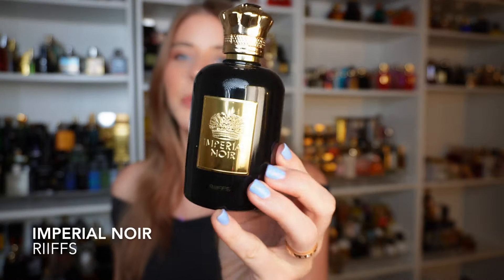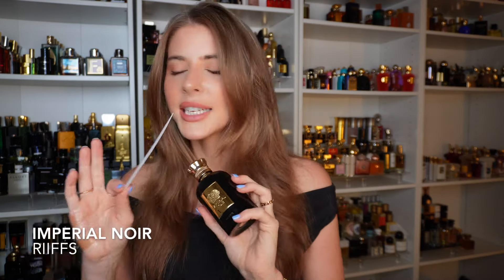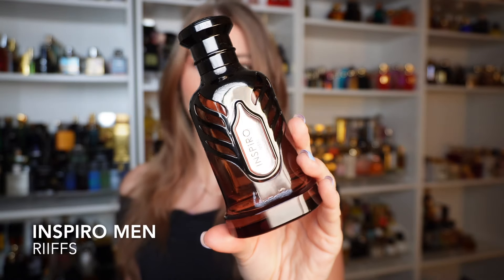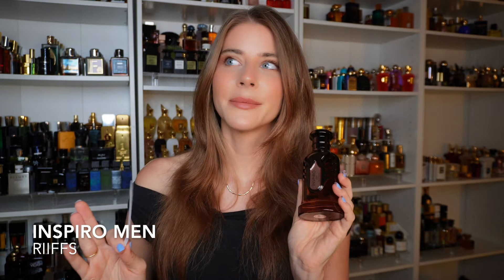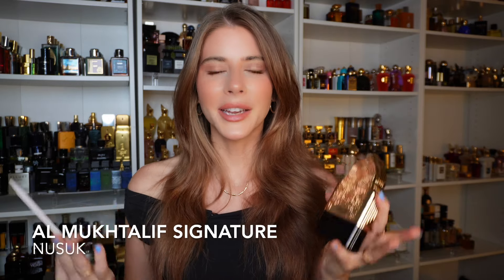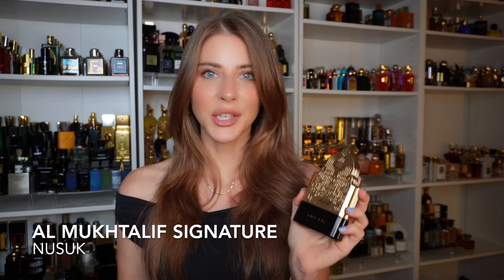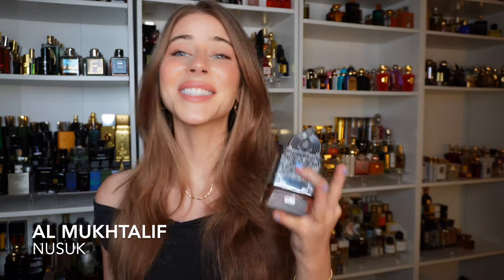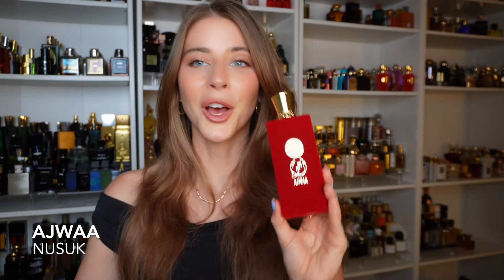NUSUK & RIIFFS MIDDLE EASTERN FRAGRANCE BUYING GUIDE! Affordable Quality Scents 🔥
-Time Stamps-
00:00 - Intro
1:08 - Imperial Noir
3:00 - Inspiro Men
5:02 - Al Mukhtalif Signature
7:19 - Al Mukhtalif
9:29 - Ajwaa
10:29 - Fawah
12:56 - My Favorite & Outro